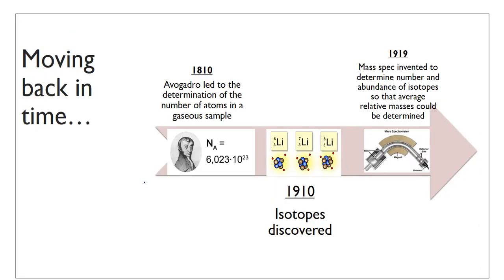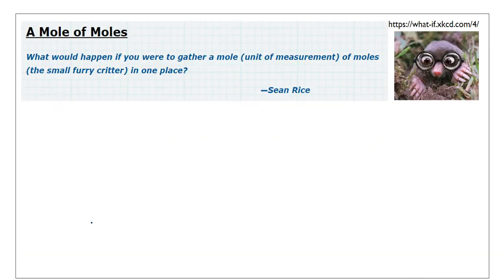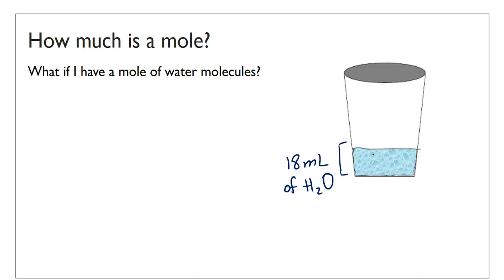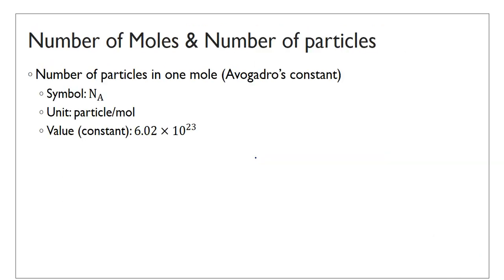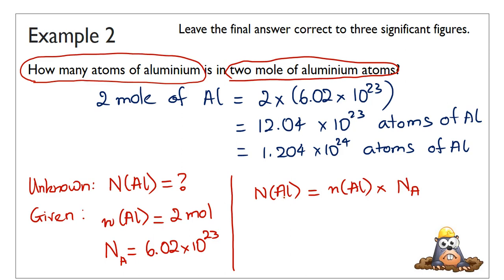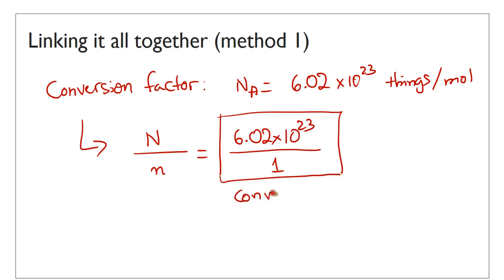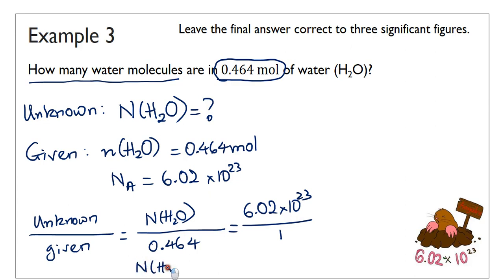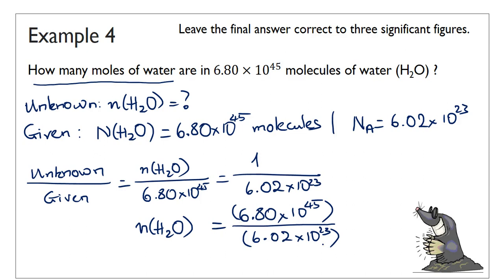11CHE 8 4 Moles